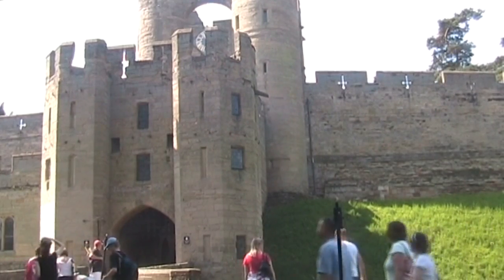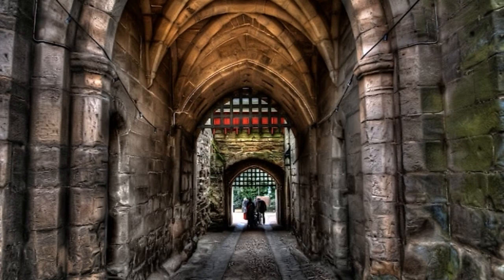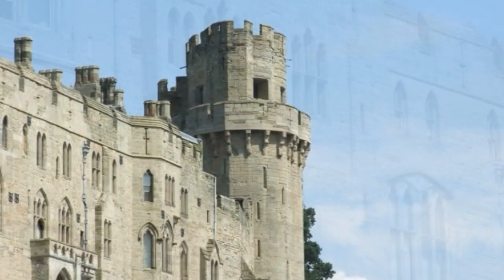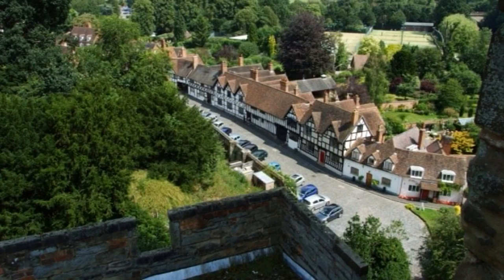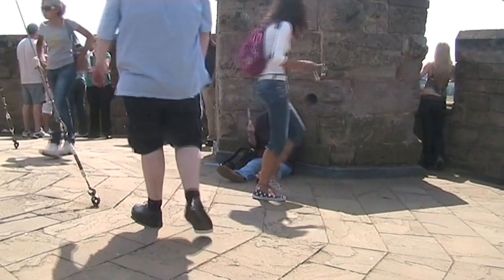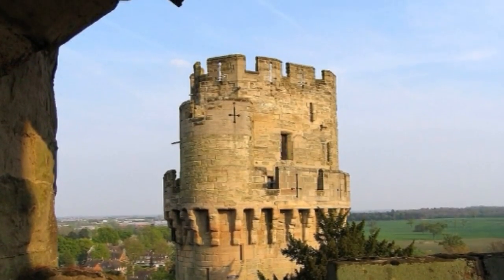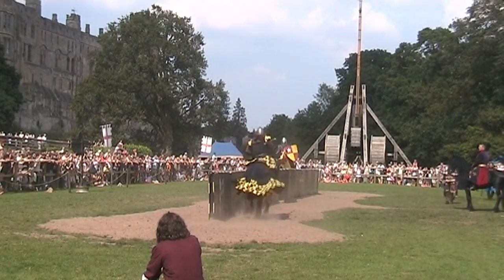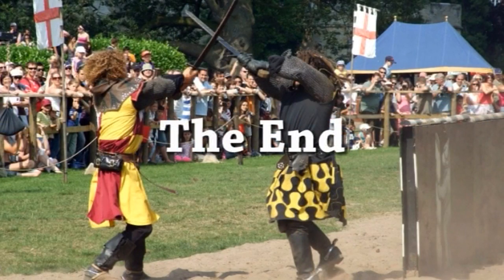"Warwick Castle". A Medieval Fortress, Owned and run by "Madame Tussauds" Warwickshire, England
Warwick Castle is a medieval castle in Warwick, the county town of Warwickshire, England.
Other Stately Houses/Palaces on my Channel

It sits on a bend on the River Avon. The castle was built by William the Conqueror in 1068 within or adjacent to the Anglo-Saxon burh of Warwick. It was used as a fortification until the early 17th century, when Sir Fulke Greville converted it to a country house. It was owned by the Greville family, who became earls of Warwick in 1759, until 1978.